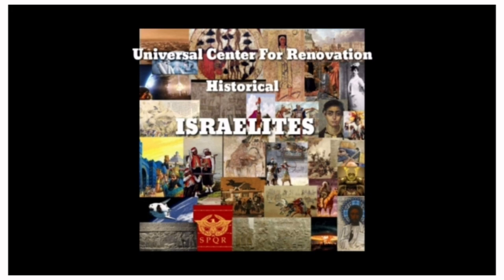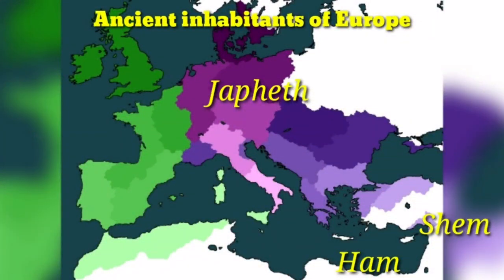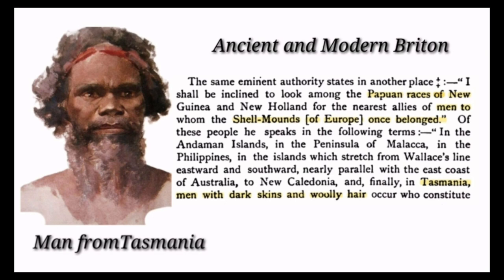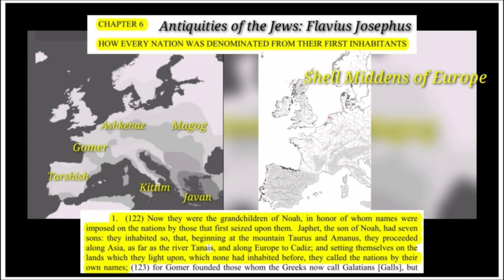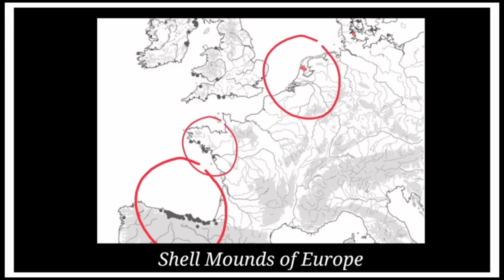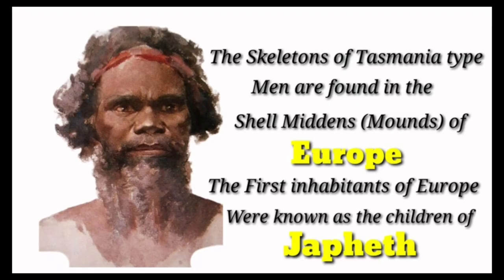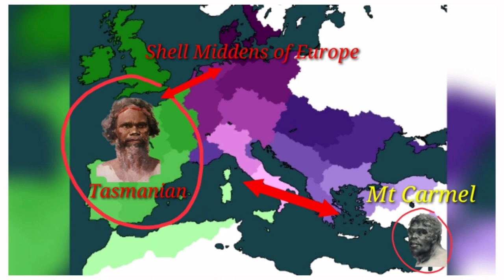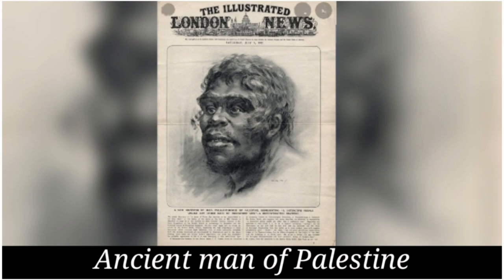The European Grandchildren Of The Biblical Noah, The Children Of Japheth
The anthropology of early Europe, the children of Japheth.